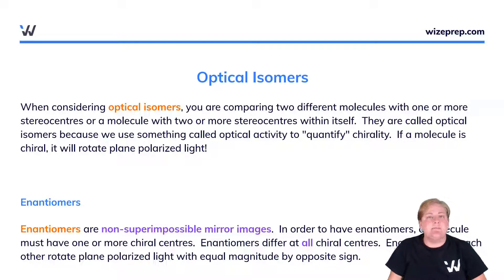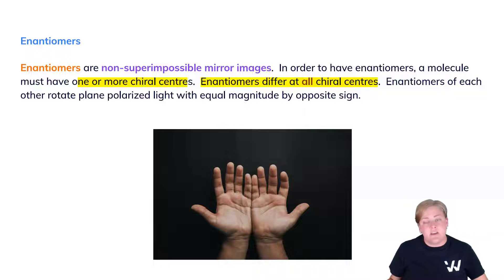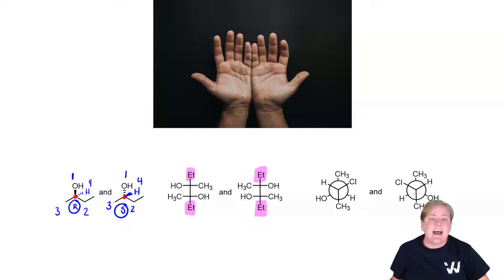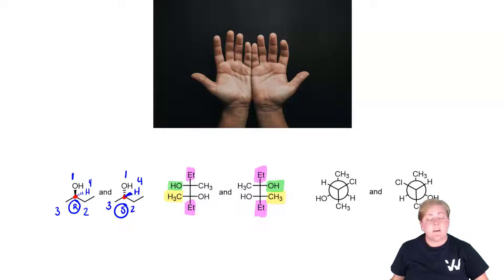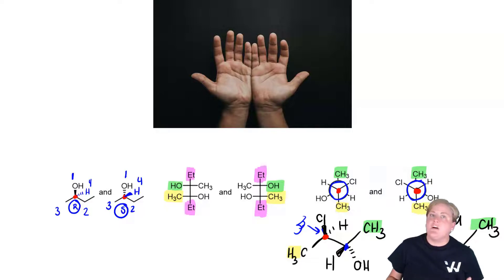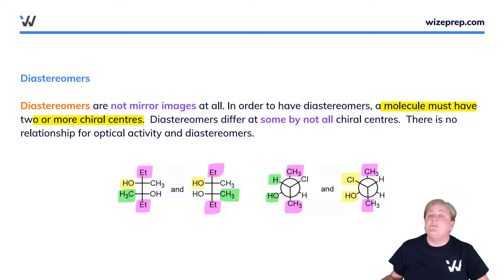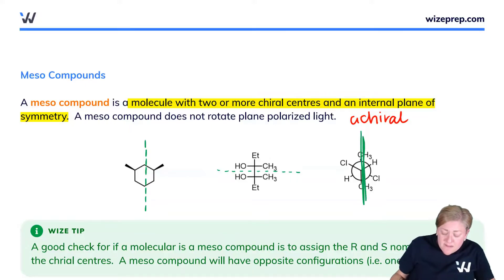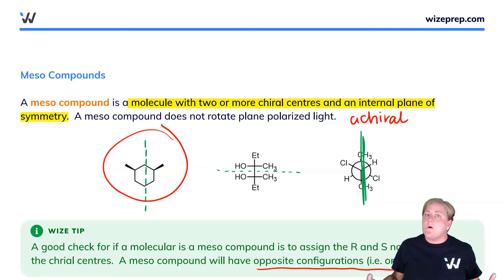Optical Isomers: How ToTell Optical Isomers Apart? | Learn Organic Chemistry with Wizeprep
The best tips to tell optical isomers apart. Key concepts in this video: enantiomers, diastereomers, chirality, chiral centre, chiral carbon, meso compound, non superimposable.

In this course, you'll learn the answers to questions like:
 • What are optical isomers and examples?
 • How do you identify an optical isomer?
 • What are the types of optical isomer?
 • Why are enantiomers called optical isomers?
 • Are diastereomers optical isomers?